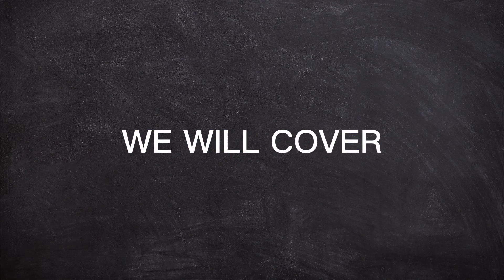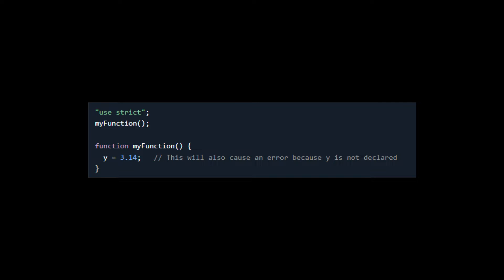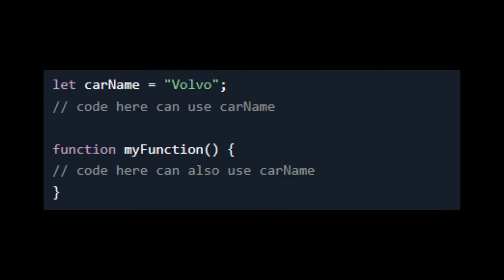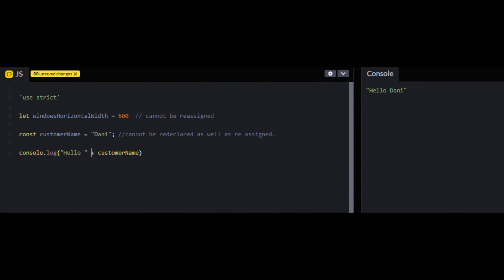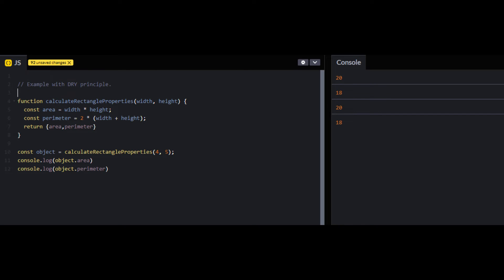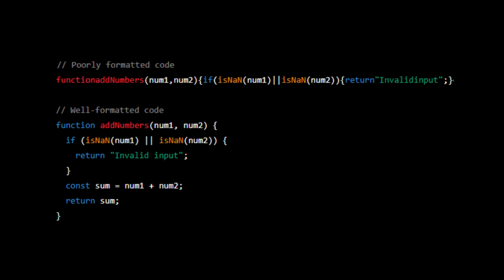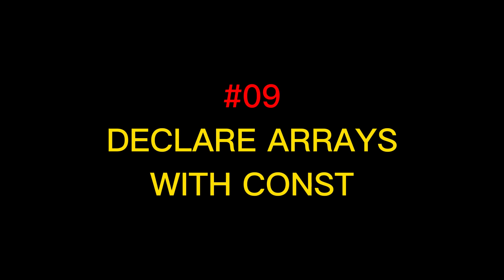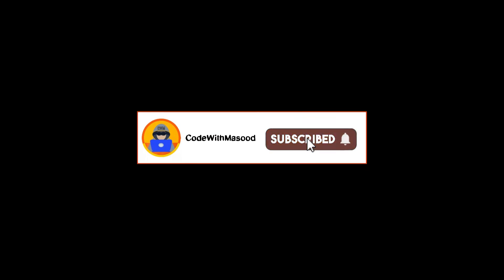10 JavaScript Best Practices That Every Developer Should Know!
10 JavaScript Best Practices That Every Developer Should Know!

In this video, I have covered 10 essential and best JavaScript practices or tips that every developer should follow in order to become a professional JavaScript expert. As, we know Js is very popular language these days therefore, it is common to get into some bad practices. To avoid them, you should watch this quick tutorial guide, in which I have tried to cover those common mistakes every web developer make. I hope you will enjoy this video. These 10 tips will also help you in your JavaScript interview questions and answers. If you are a beginner or an intermediate make sure to check this video out. From clean and maintainable code to security and error free practices this video covers everything.